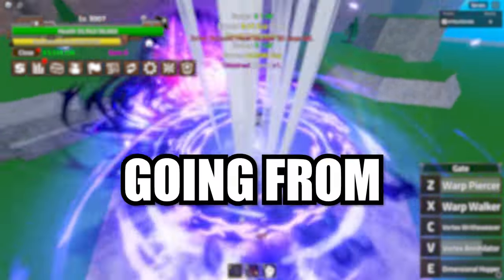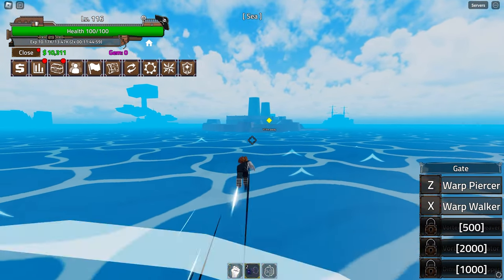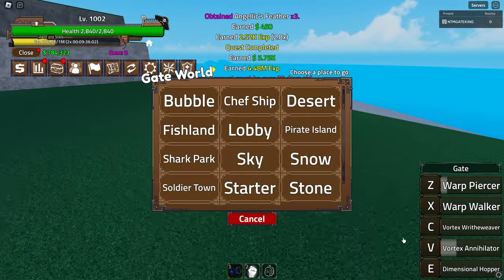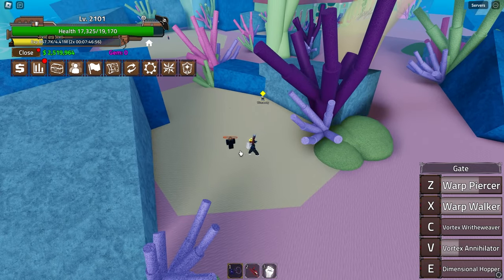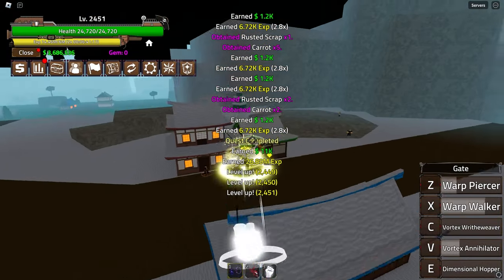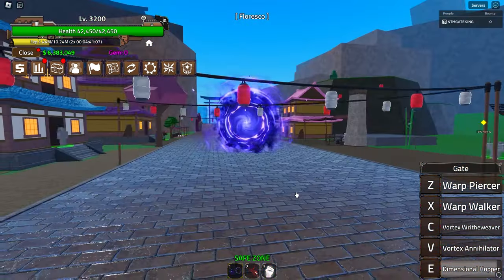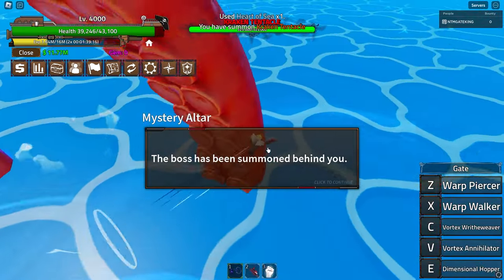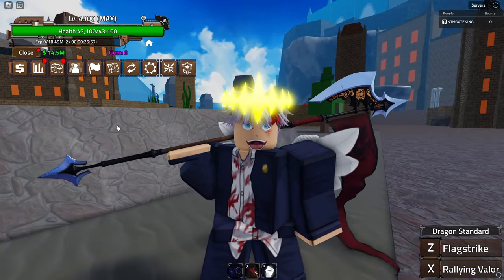Noob to Max Level Using Gate Fruit In King Legacy (Roblox)